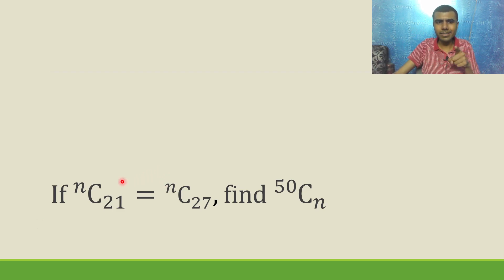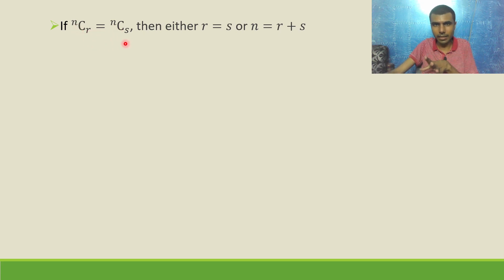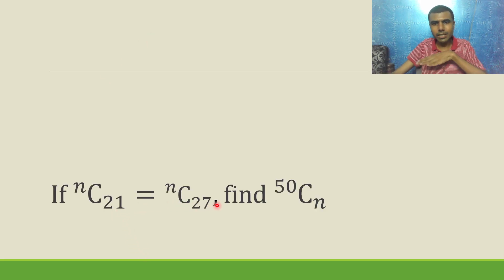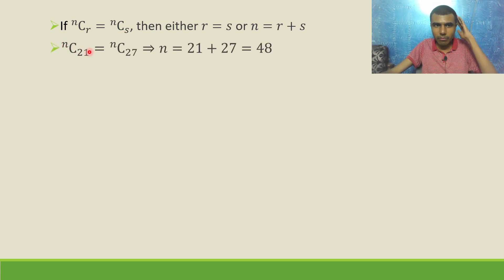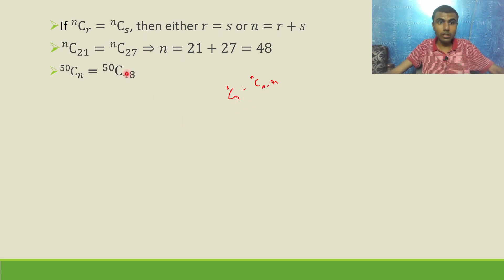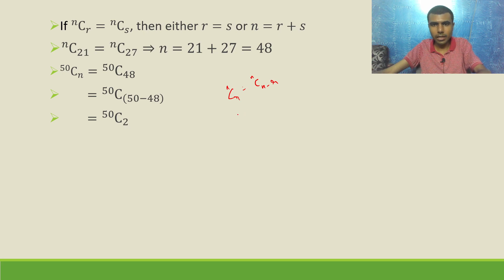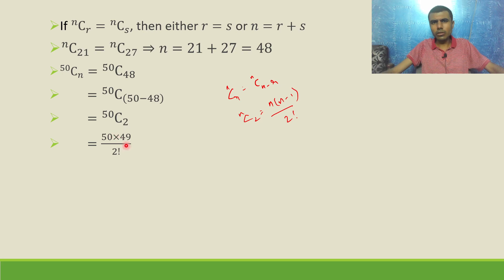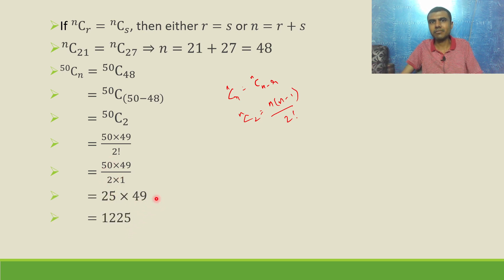2A Permutations and Combinations 2 Marks Q11 | nC21 = nC27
If nC21 = nC27, find 50Cn
nC21=nC27 find 50Cn
Inter maths 2a Permutations and Combinations 2 marks important question
Permutations and Combinations important vsaq
Maths 2a Baby bullet 2 marks question